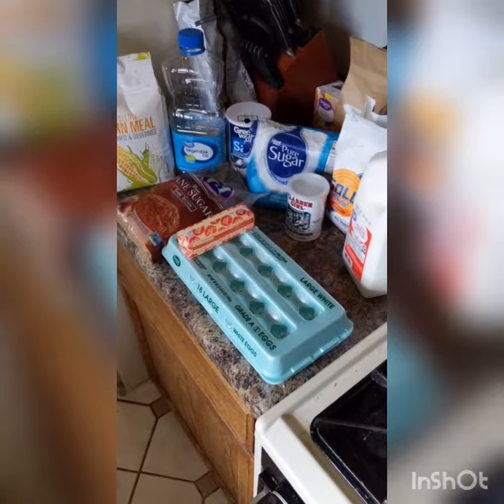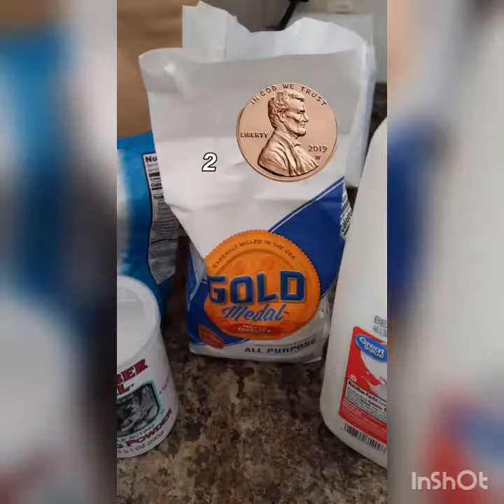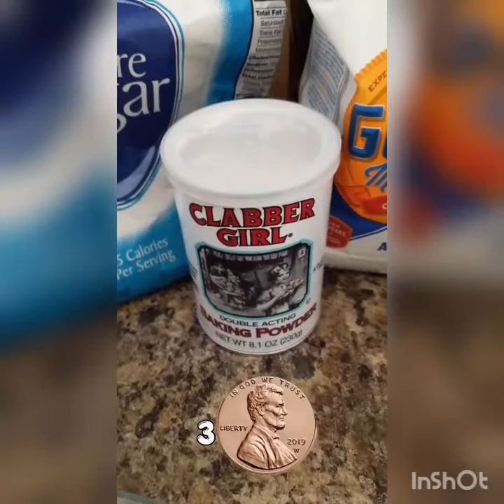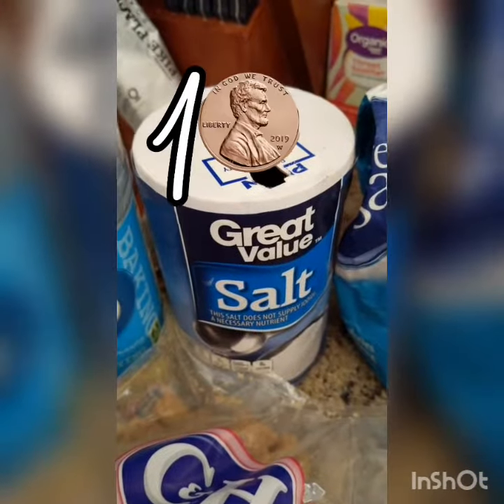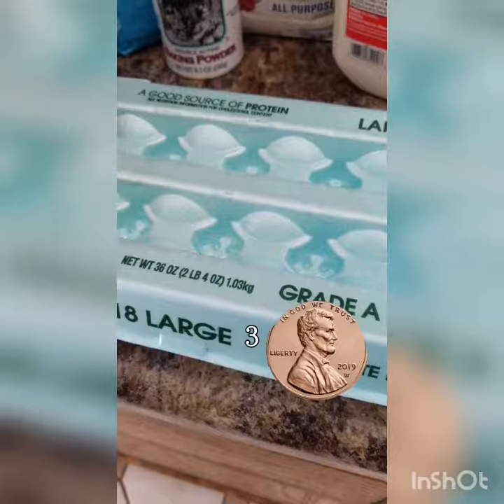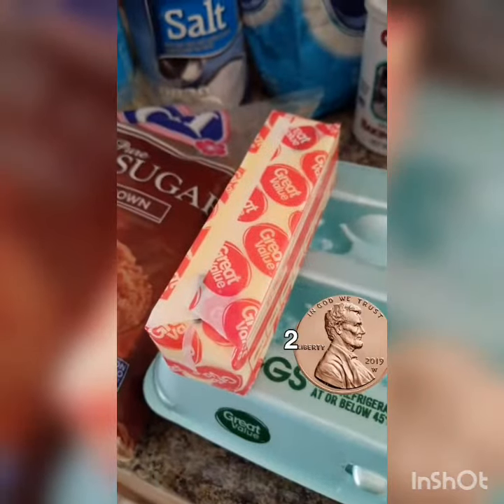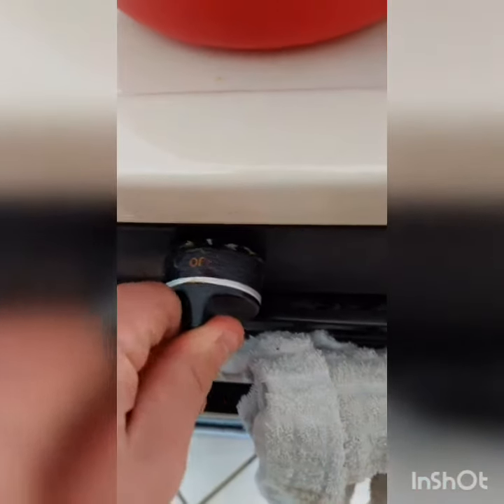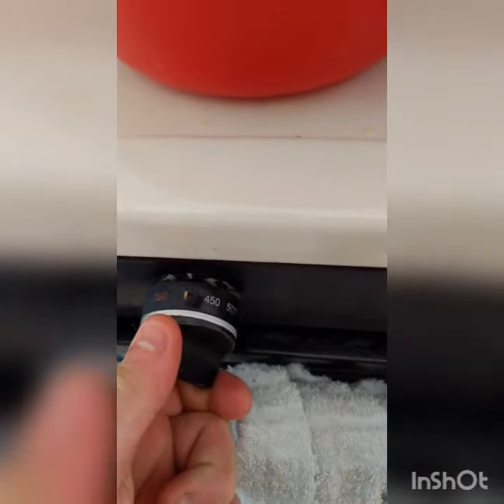Cornbread! Dollar Delights!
Flour, cornmeal, sugar, salt, brown sugar, butter, egg, milk, oil, baking powder